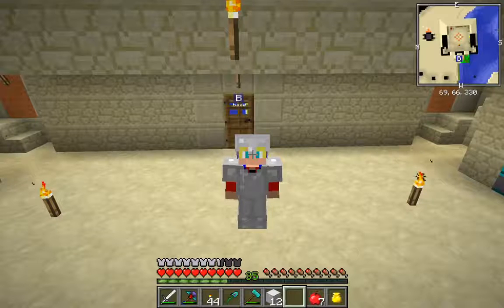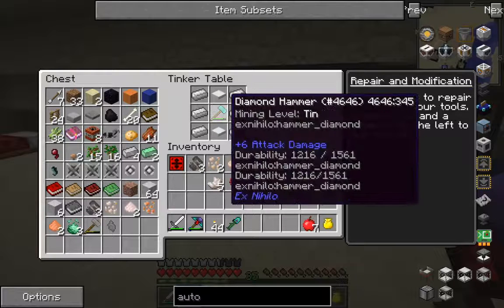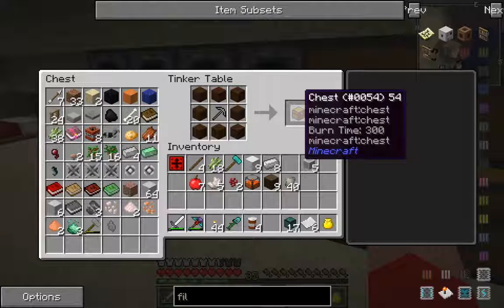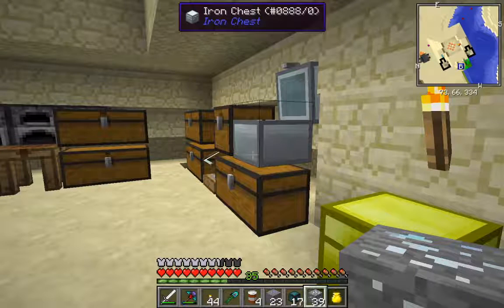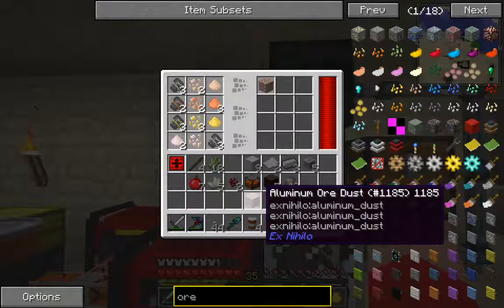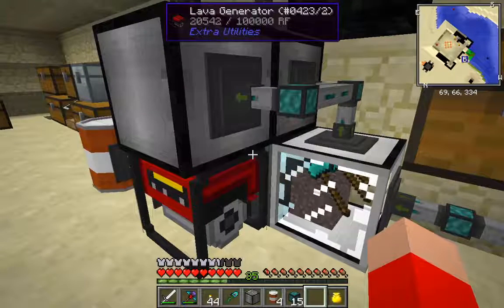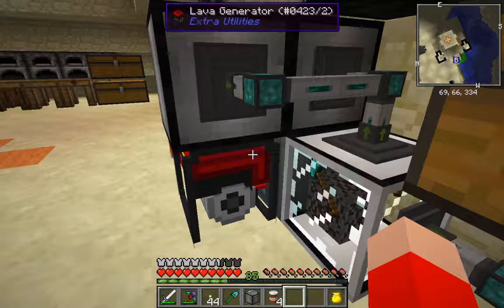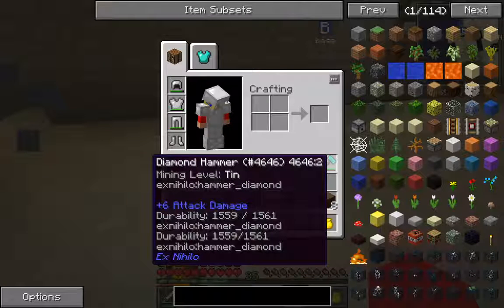Modded lets play: auto hamer and crafting ep16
we make an auto crusher and crafter to speed things up :D yay for those who like my video's feel free to join my discord anyone is welcome. i am online most of the time and am here to help. tho my videos are different and odd at times i show you my experience and sometimes how much i know :D